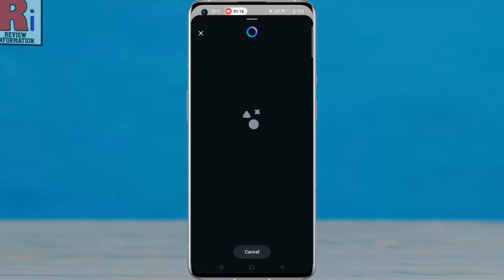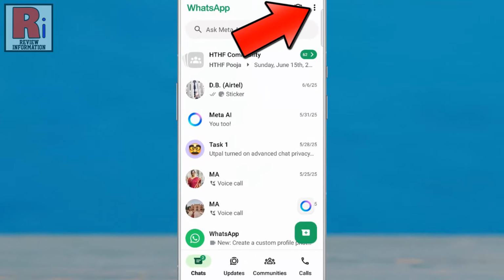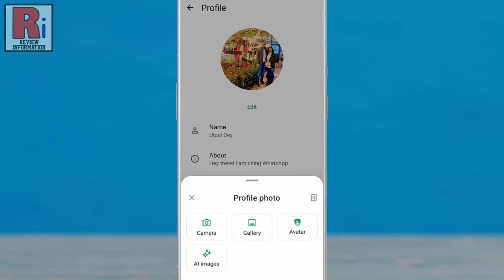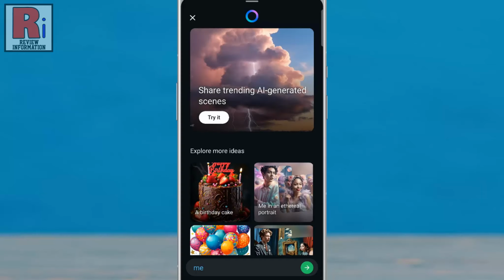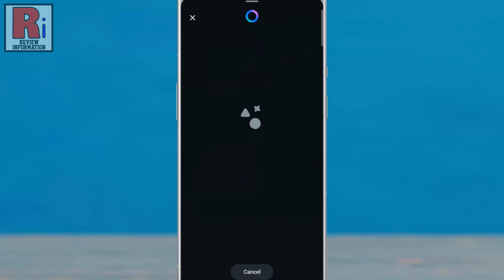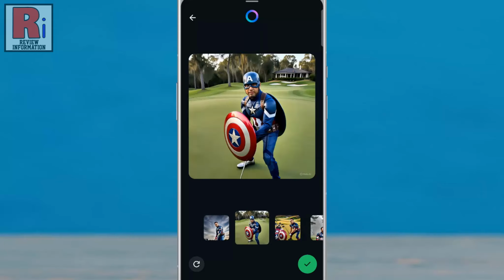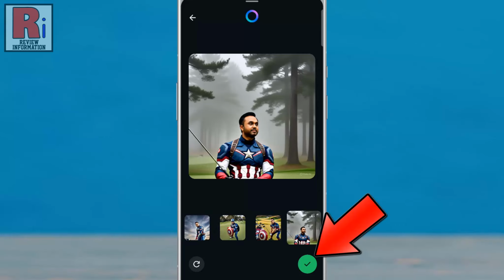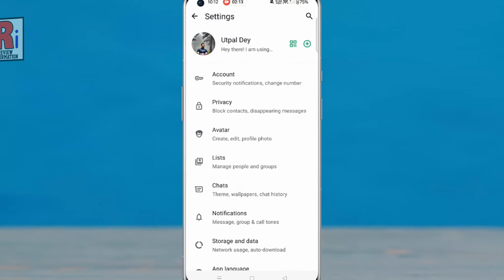How to Create an AI Generated Profile Picture on WhatsApp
In this video, learn how to use WhatsApp’s brand-new AI-Generated Profile Picture feature, now rolling out in June 2025!

WhatsApp is slowly introducing a powerful tool that lets you create personalized profile photos using artificial intelligence—no need to upload a real photo anymore.

I’ll walk you through every step—from accessing the feature, describing your ideal image, to previewing and selecting from AI-generated results. Whether you want something creative, fun, or realistic, this update gives you full control over how you appear on WhatsApp.

✅ What You’ll Learn in This Video:
~ How to access the “AI Images” feature
~ How to generate your own AI profile photo
~ How to preview and reload results
~ How to set the image as your WhatsApp profile picture

👉 Make sure your WhatsApp app is updated to the latest version to access this feature!

📱 This update is available on both Android and iOS for selected users. Keep checking your app if you don’t see it yet!